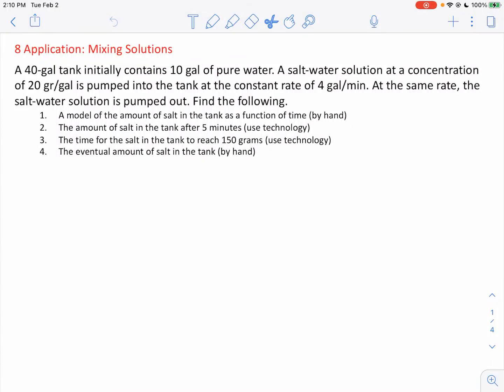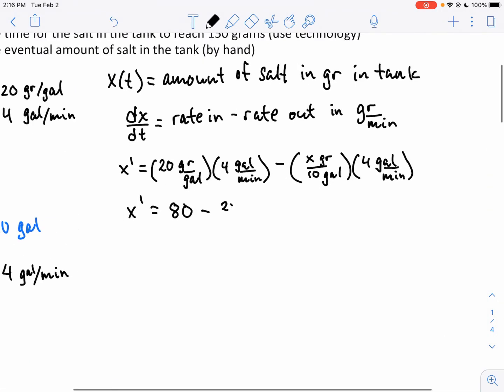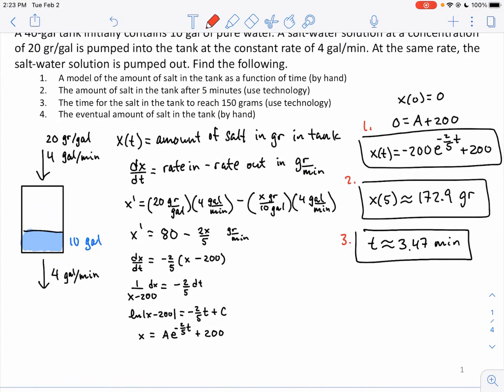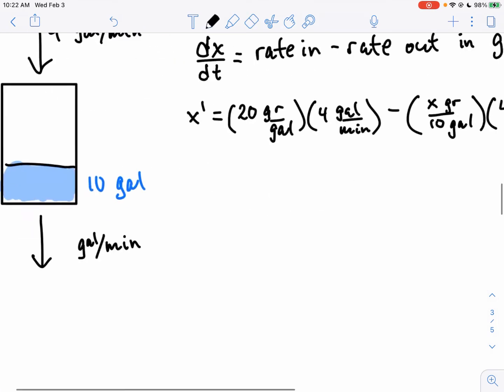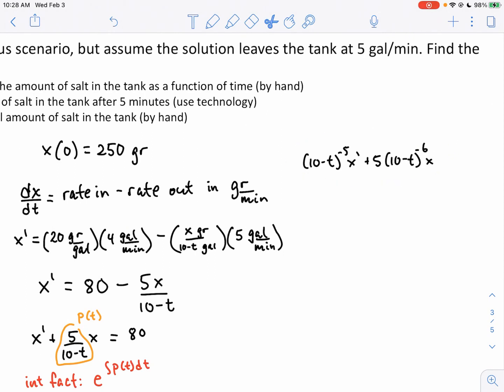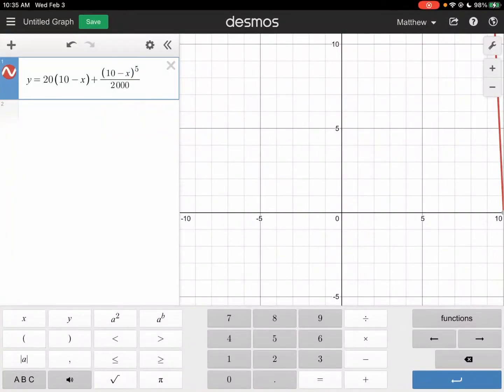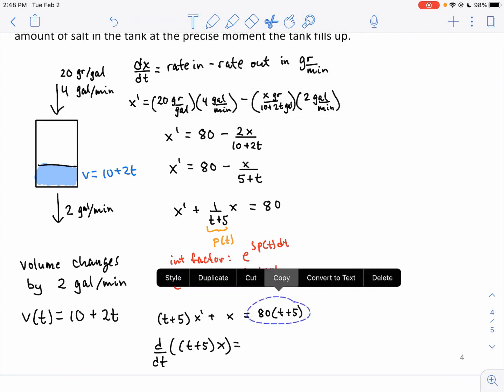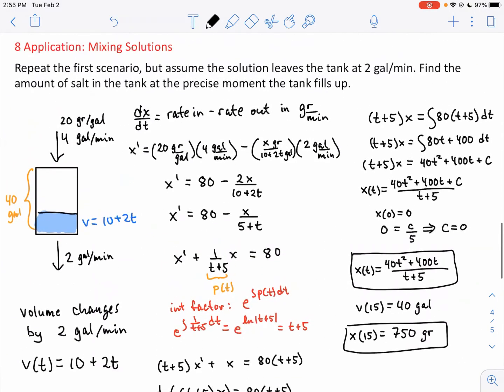Differential Equations: Mixing Solutions Applications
Demonstrates the modeling of changing concentrations of a substance in a fluid.

0:00 Introduction
0:10 Page 1 Mixing solutions where volume remains constant example 1
15:29 Page 2 Mixing solutions where volume remains constant example 2
19:00 Page 3 Mixing solutions where volume decreases
35:12 Page 4 Mixing solutions where volume increases